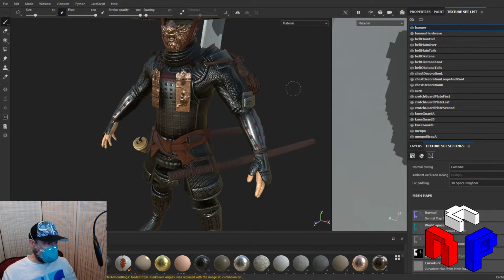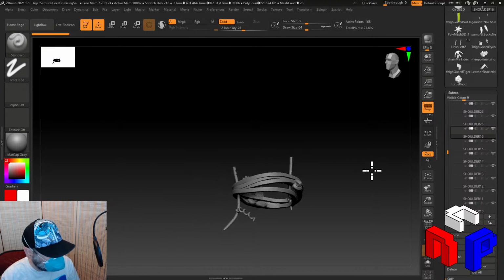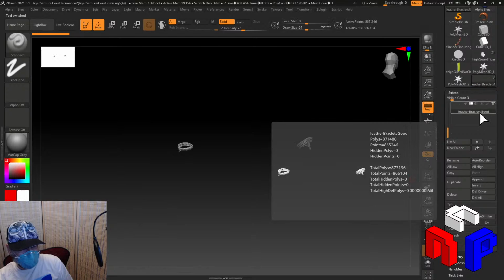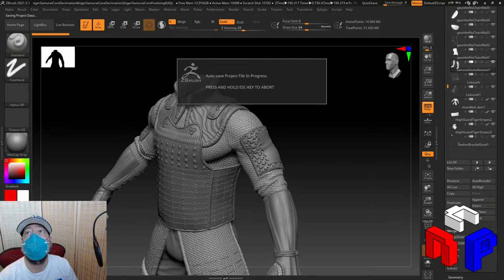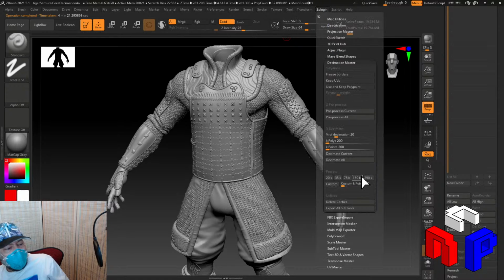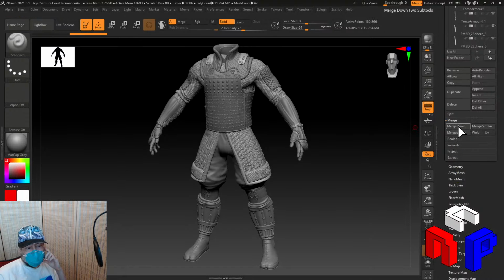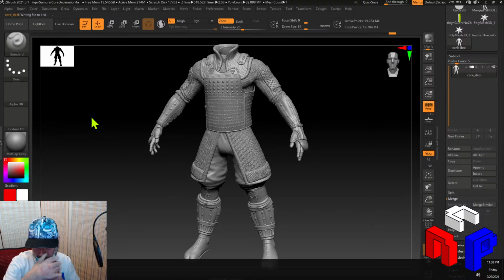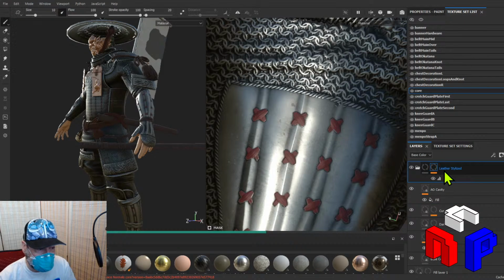10,000 Dead Samurai: Substance Painter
Continuing to paint the Tiger Samurai with substances.